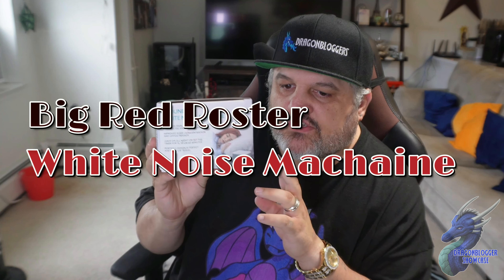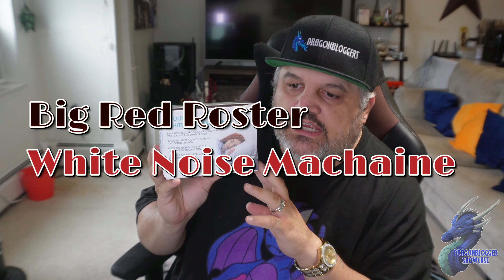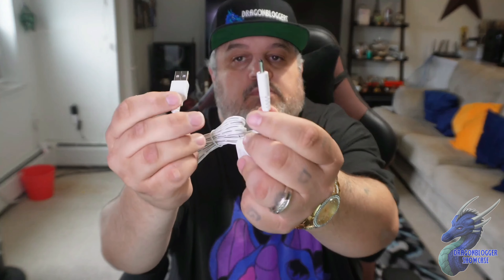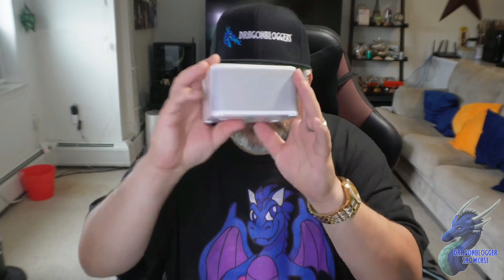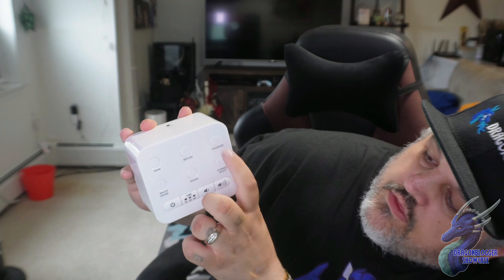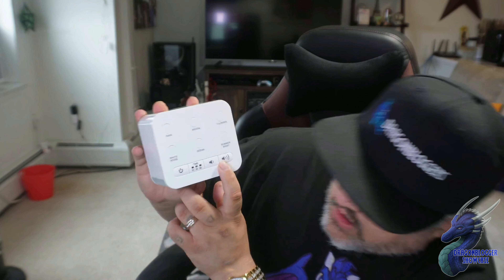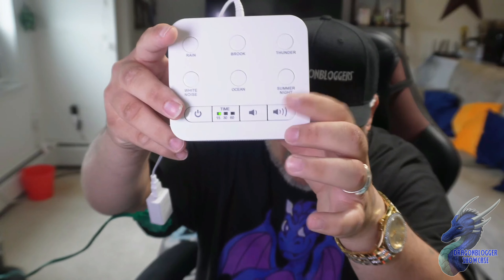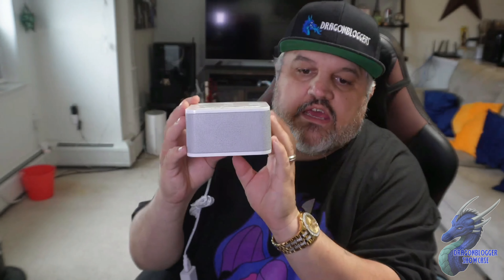What to Know about Big Red Rooster White Noise Machine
Looking for a sound machine that can provide peace of mind for adults or children? Look no further than the White Noise Machine for Office Privacy. This sound machine is perfect for use in the office or home, and comes with 6 different sound options to choose from. Plus, the AC adapter is included for easy use.